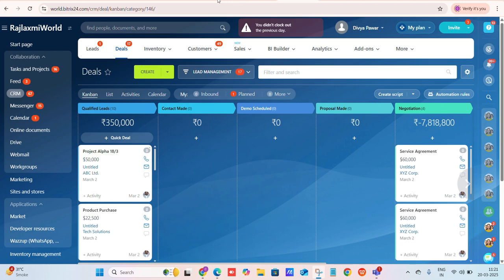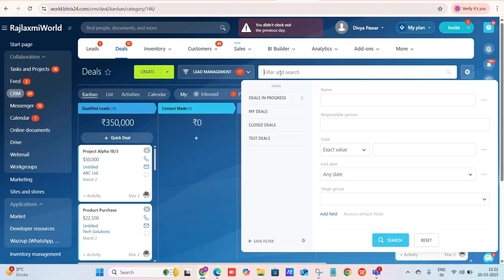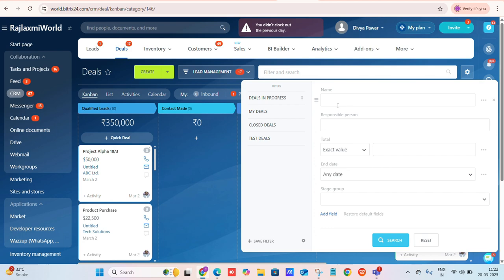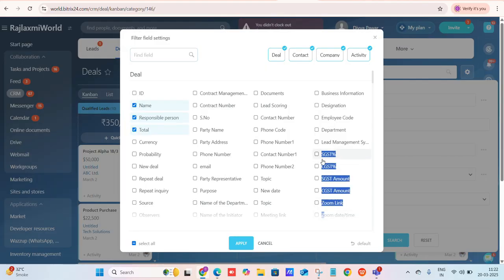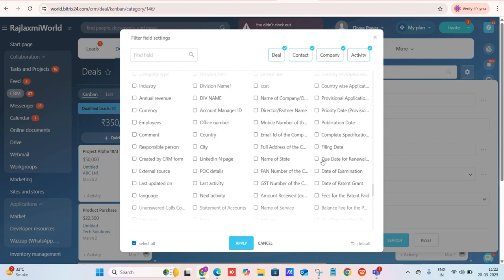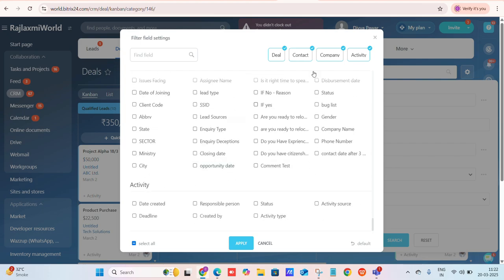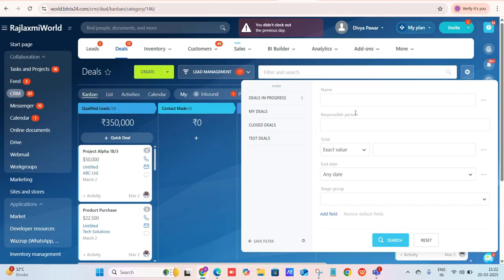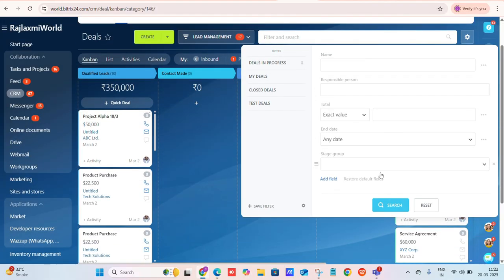How to Find CRM Items by Activities in Bitrix24 | Easy Guide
Are you struggling to locate CRM items based on activities in Bitrix24? In this tutorial, we’ll walk you through the step-by-step process of finding leads, deals, contacts, and other CRM elements using activities like calls, emails, tasks, and meetings.

📌 What You’ll Learn in This Video:
✅ How to search for CRM items by activities in Bitrix24
✅ Filtering leads, deals, and contacts effectively
✅ Tips to improve your CRM workflow
✅ How to use Bitrix24 activity tracking for better management

Bitrix24 is a powerful CRM tool, but mastering its search and filter functions can boost your productivity and efficiency. Watch till the end for expert tips!